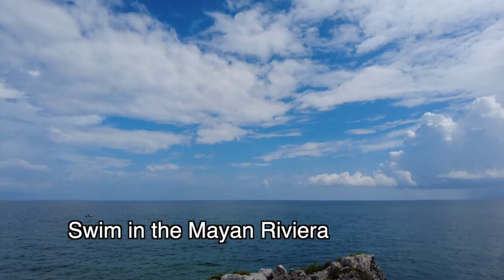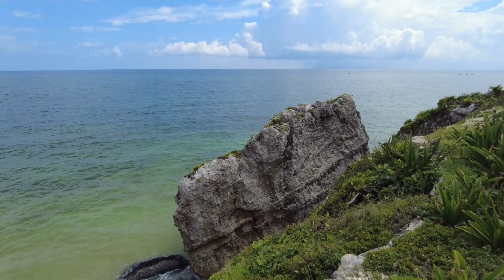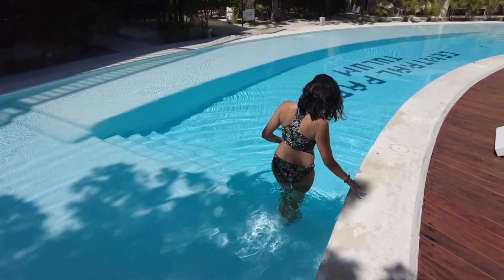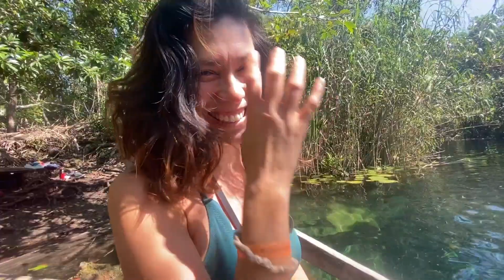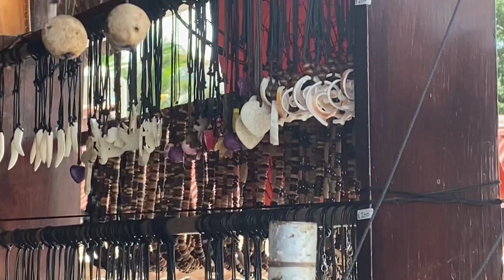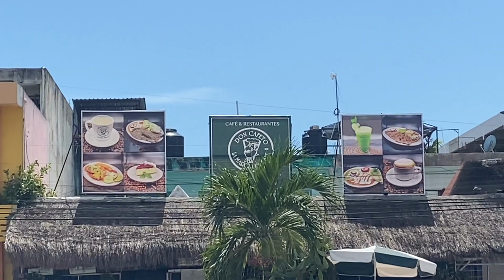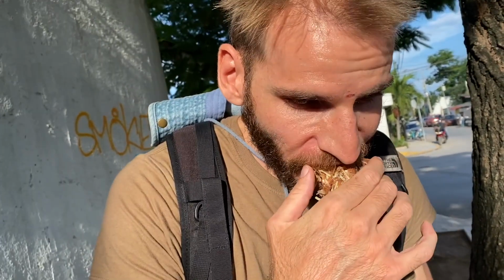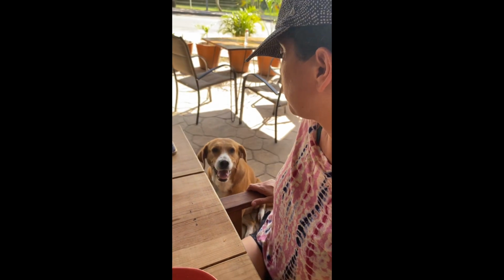Tulum, Mexico Top 5 things to do or see in Tulum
I hope you make it to Tulum one day soon! Enjoy the video!

About Me:
Hi, my name is Selene and I make videos about healthy recipes and clean eating.  I also share tips on how to connect with yourself and to your heart.